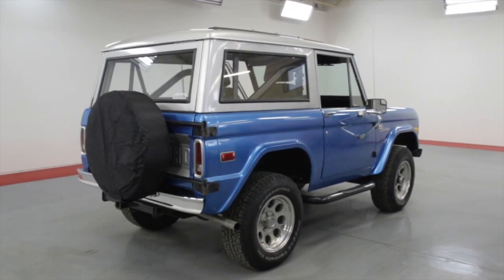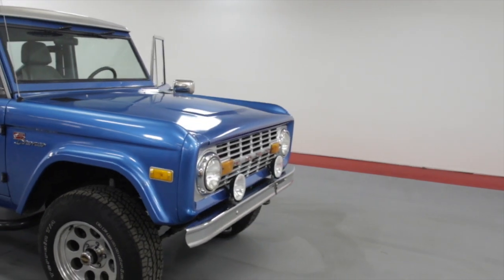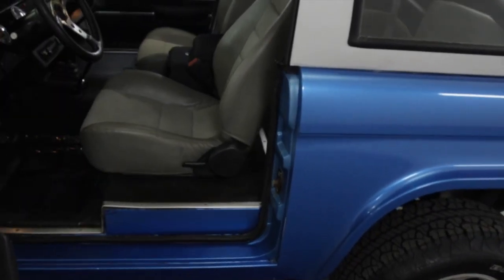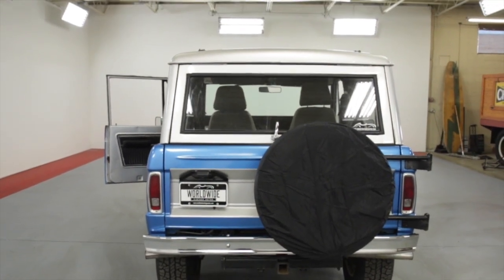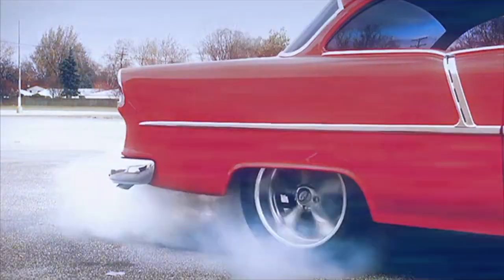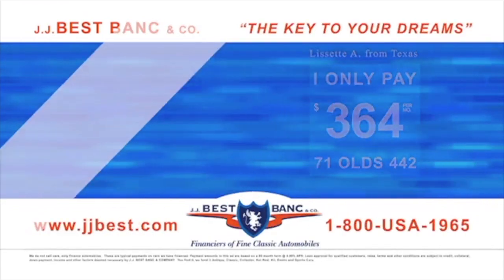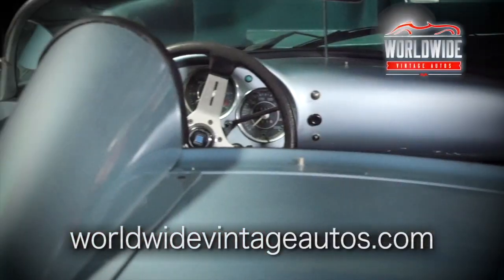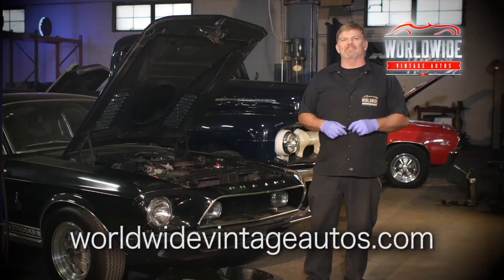1970 FORD BRONCO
This Vintage 1970 Ford Bronco is amongst others in our show room, check out the full show room here:

If you're not already sign up for our VIP get exclusive looks at the best vintage cars